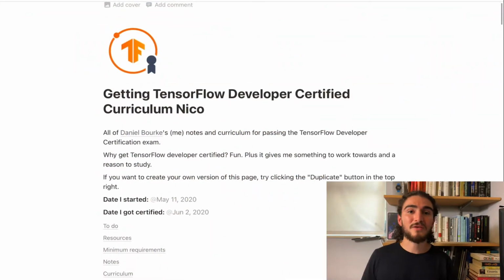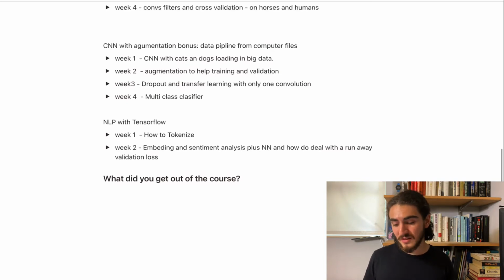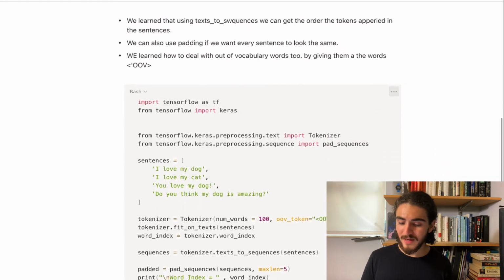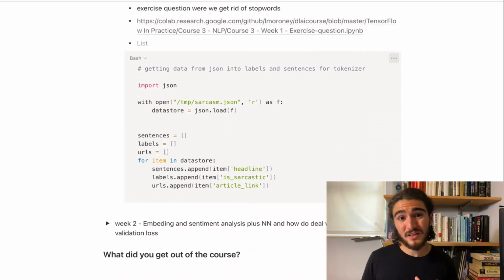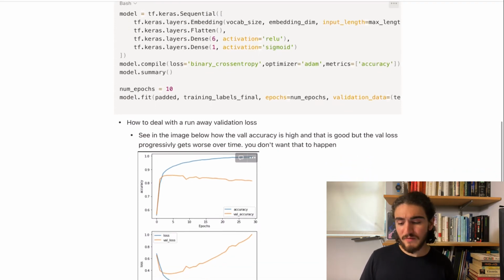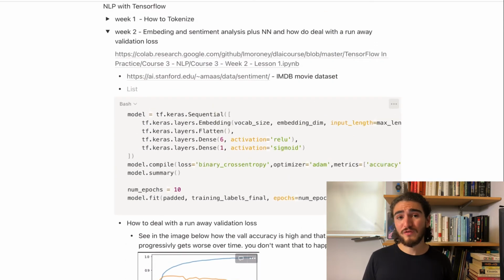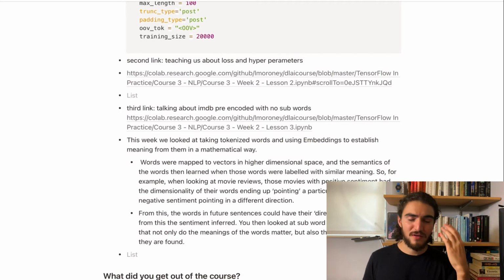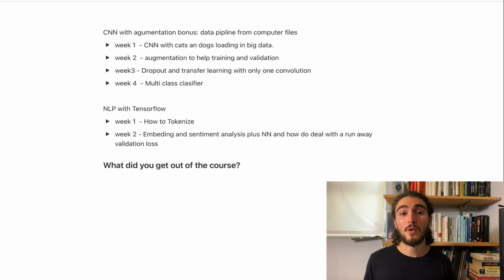Tensorflow certification follow along with Notion. Week #4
Follow along at:
Nicovaz.com

Nicovaz.com

Nicovaz.com